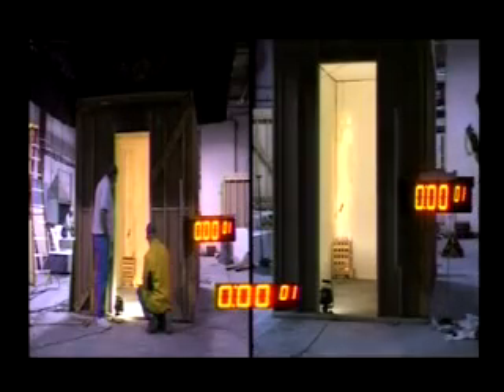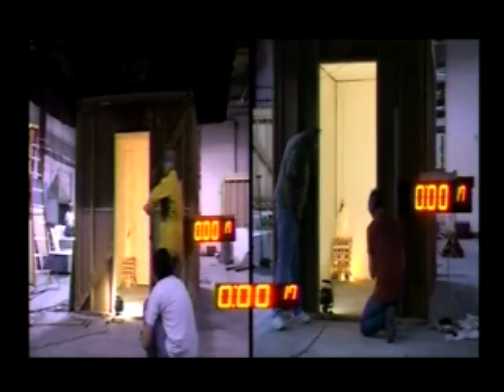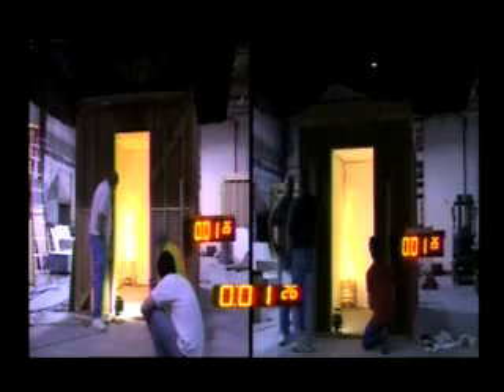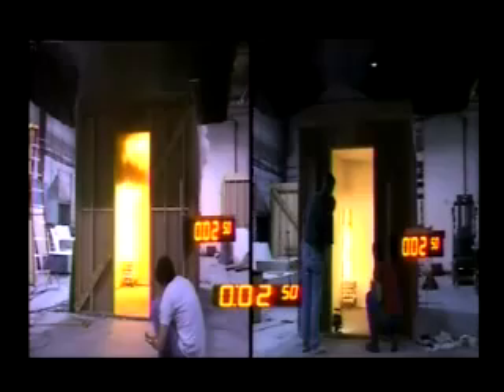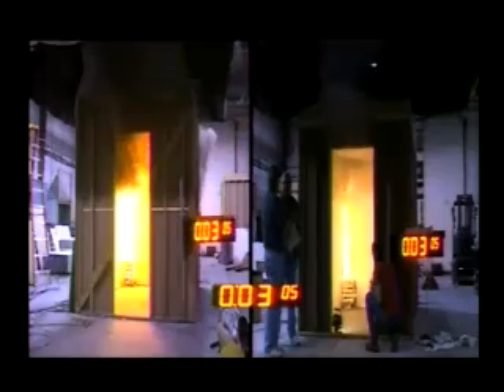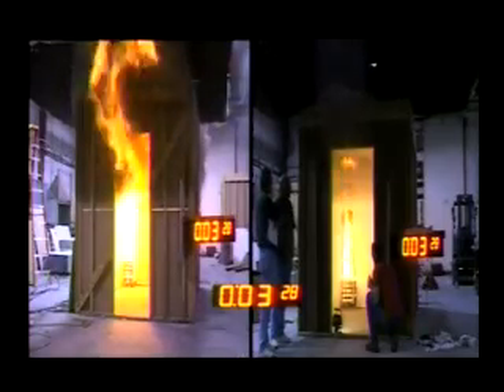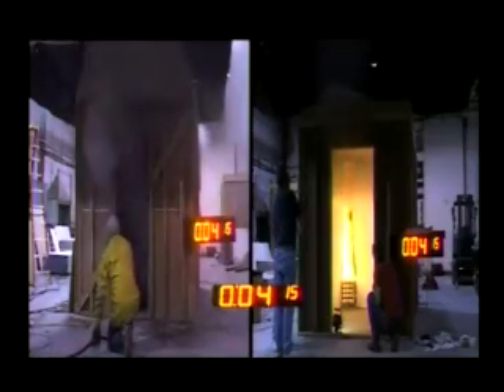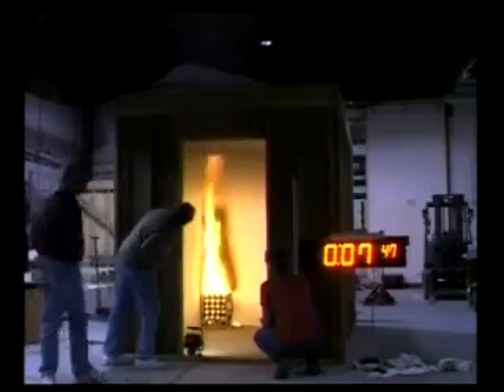Firefree Room Corner Test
Side by side videos of two room corner tests for fire safety.  One room is coated with Firefree Coatings Ff88, fire resistant and fire retardant intumescent paint, and the other is not.  After just 3 minutes, the room without FF88 fire resistant paint is engulfed in flames, while the room with Ff88 coating has contained the fire.  Ff88 can be used on a variety of substrates including wood, foam, metal, concrete, sheetrock and more.